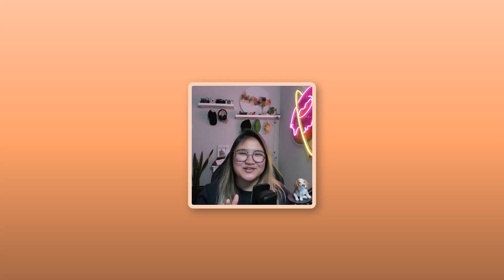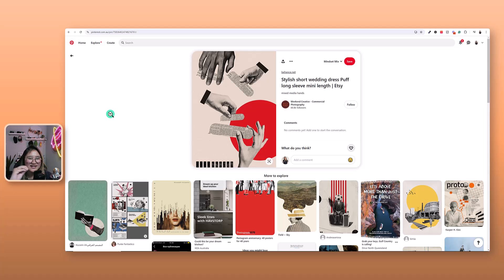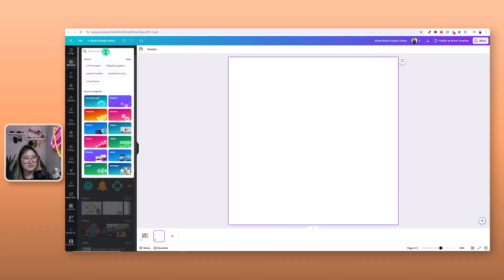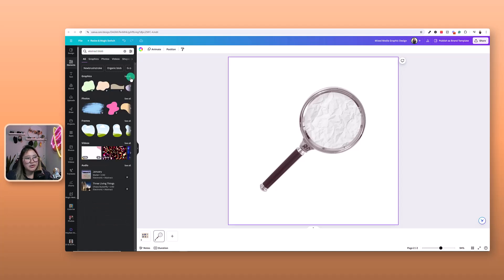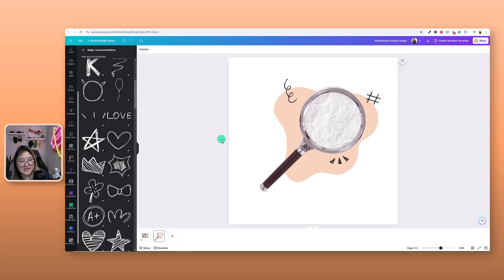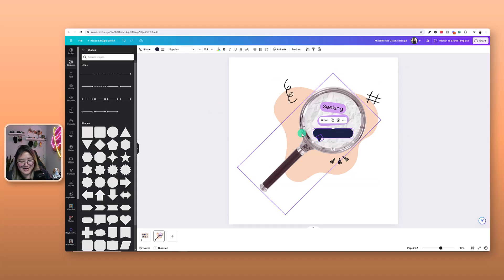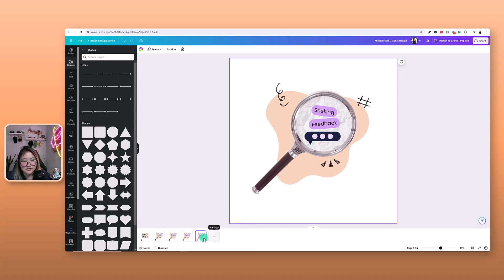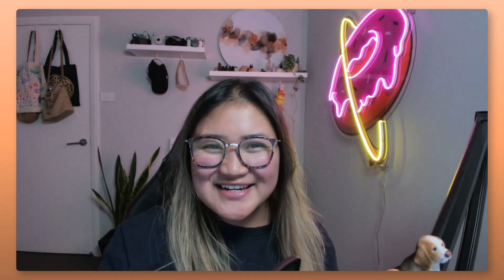Create a mixed media animated GIF in Canva - Step by step tutorial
Learn how to create eye-catching mixed media animated GIFs using Canva in this tutorial! Join me on a creative journey as I explore the intricacies of mixed media graphic design, inspired

🔎 In this video, you'll discover:
- My inspiration behind this mixed media design
- Step-by-step guide to recreating the style in Canva
- How to animate your designs for dynamic and engaging GIFs

Whether you're a beginner or an experienced designer, this tutorial will provide valuable insights and techniques to elevate your design skills.

🛠️ Tools:
Canva (Pro account)

Share your creations on Instagram or LinkedIn so I can see and learningjamclub.

💬 Feedback & Questions:
Drop them in the comments below - I love hearing from you!